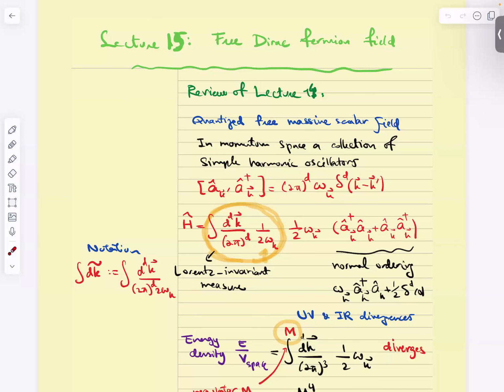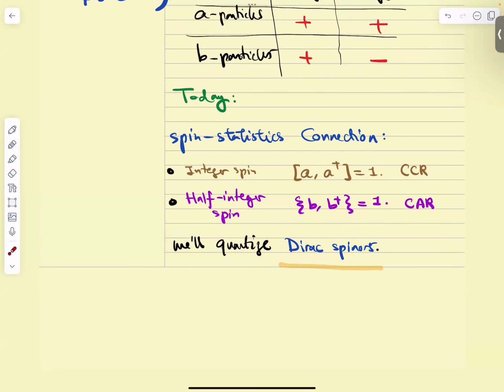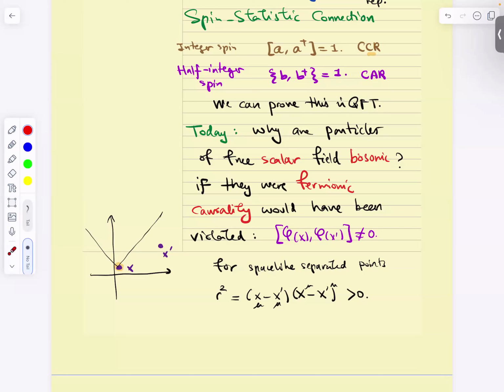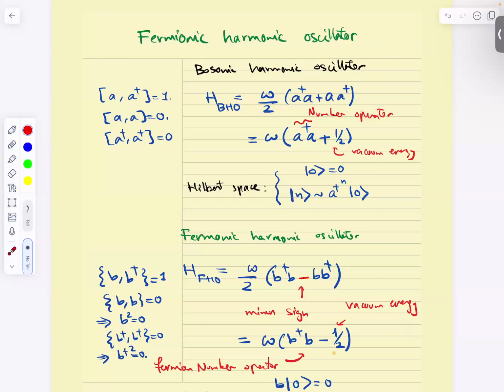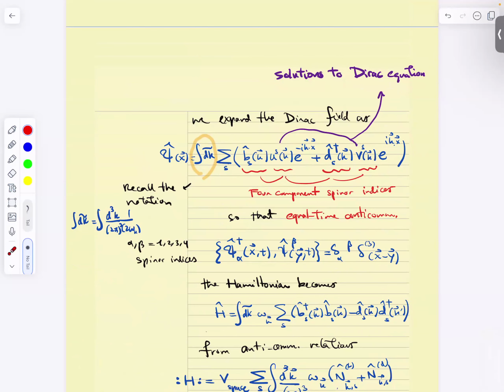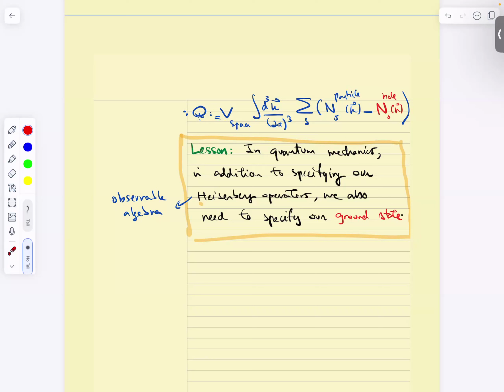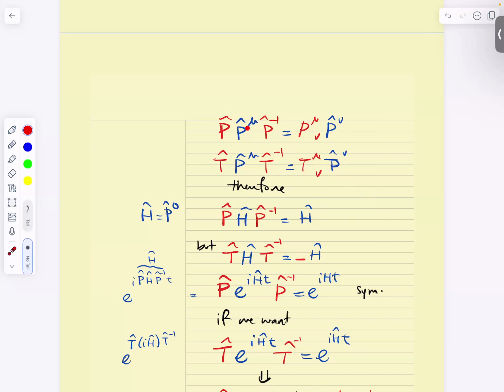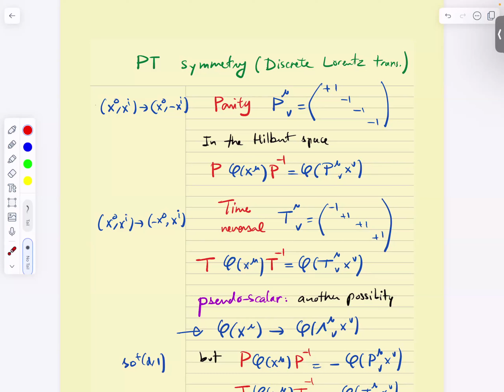Lecture 15 Free Dirac Fermion field